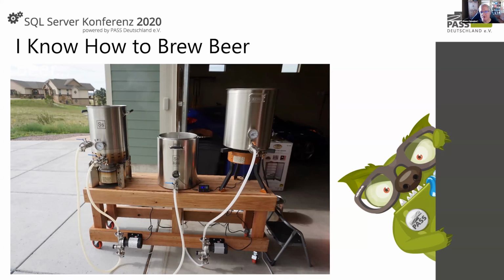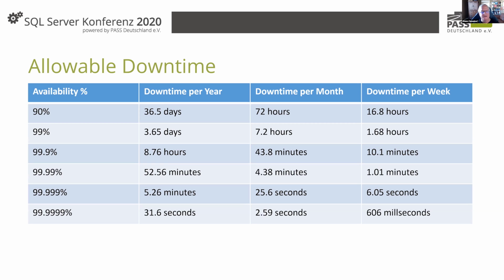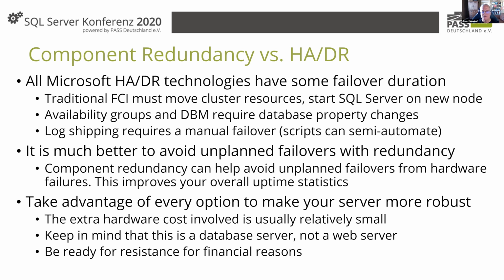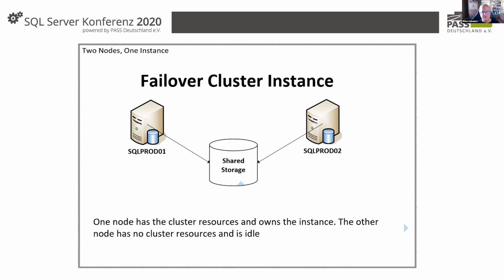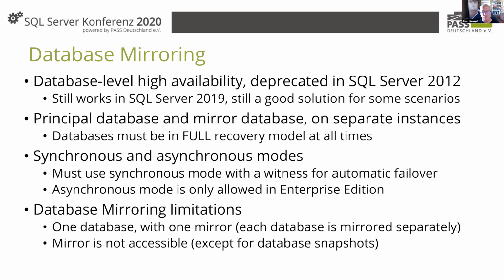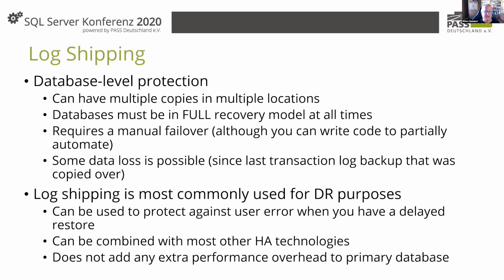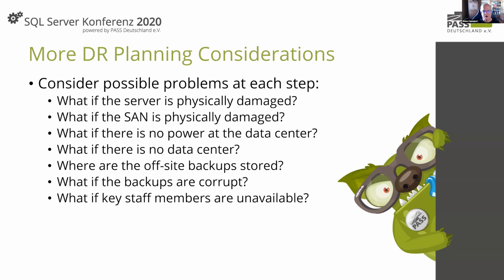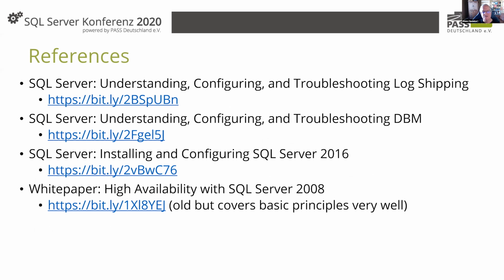High Availability/Disaster Recovery 101 — Glenn Berry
How do you design a SQL Server 2019 infrastructure in order to meet specific Recovery Time Objective (RTO) and Recovery Point Objective (RPO) service levels? There are many aspects to consider, from technology choices and licensing, to policies and procedures. This session outlines and compares the various HA/DR technologies available in SQL Server 2019, showing how you can combine them to design and build a solution to help meet your HA/DR goals. This session also teaches you how to formulate policies that enable effective use of technology in your organization.